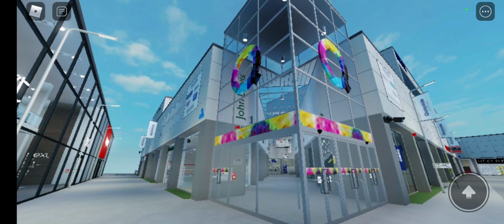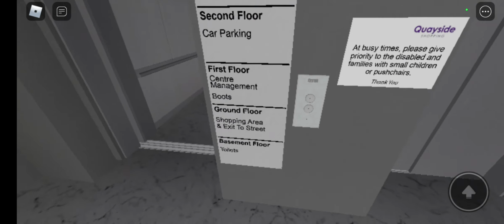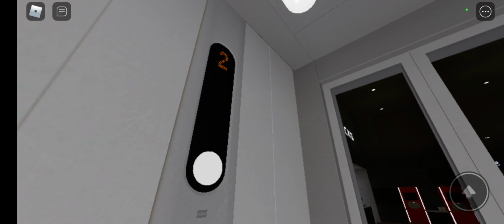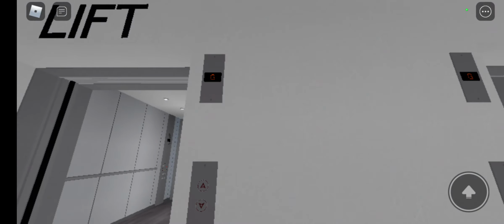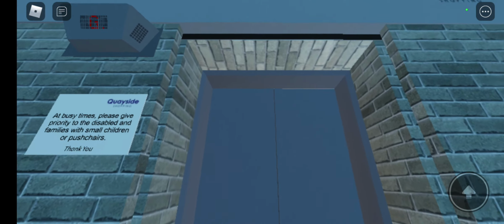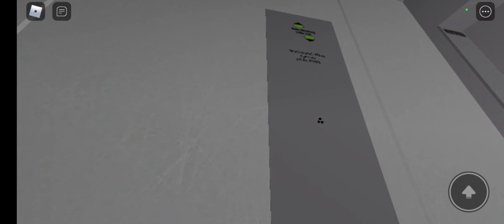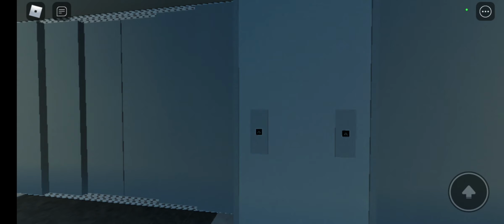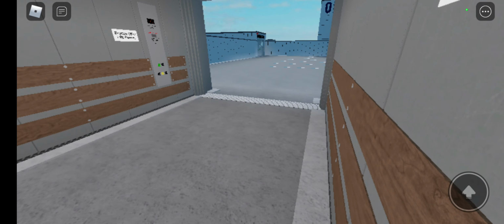Quayside shopping centre lift tour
00:00 intro
00:11 a 2x otis elevator
02:53 a kone ecodisc elevator in odeon lux
04:10 a Schindler 5400 elevator in john luis
05:05 a 2x generic elevator in next
06:37 a unknown elevator (mod otis)
08:32 a 2x generic elevator in wilko
10:34 a generic elevator
11:21 a 2x generic elevator which goes to parking
14:09 outro